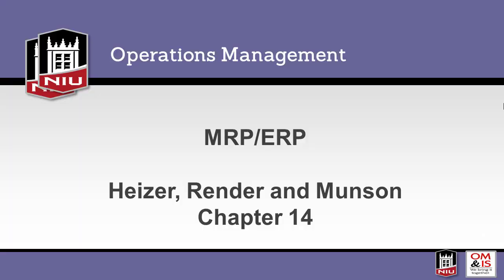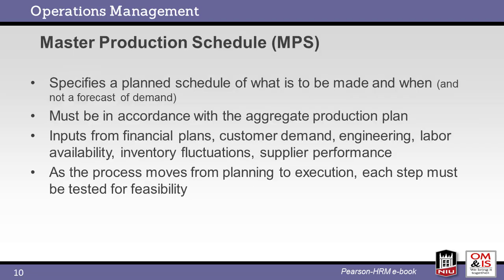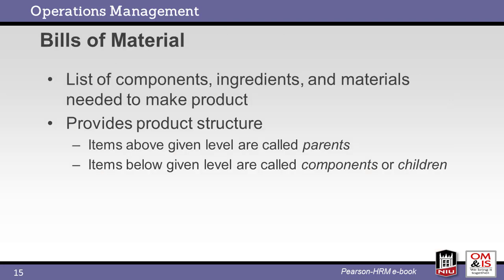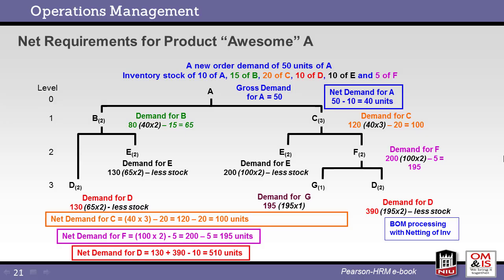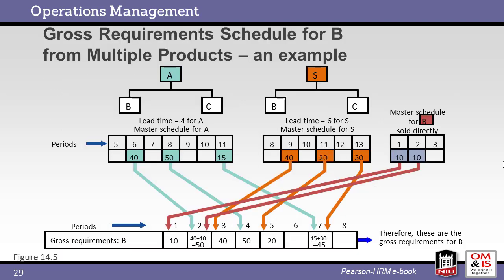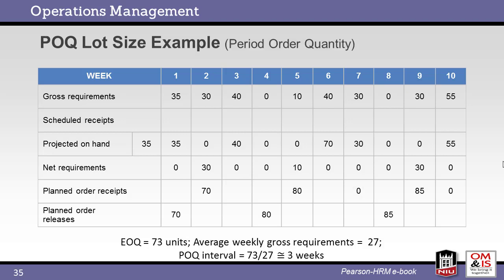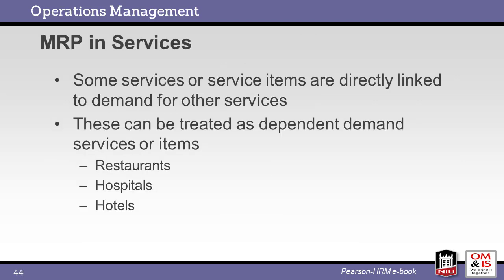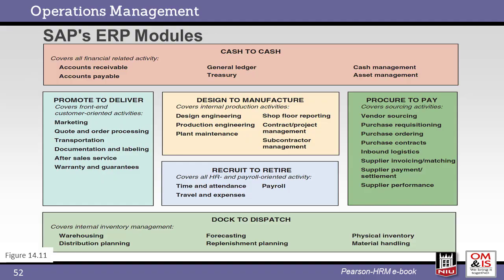MRP - ERP (Ch 14)